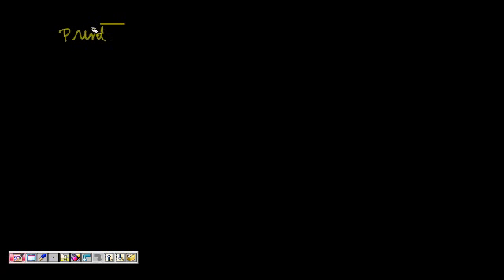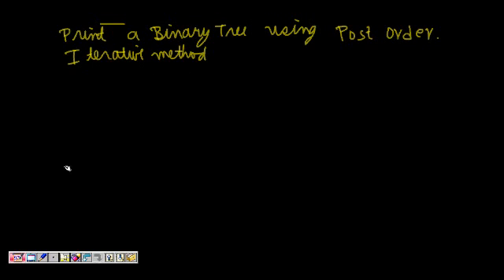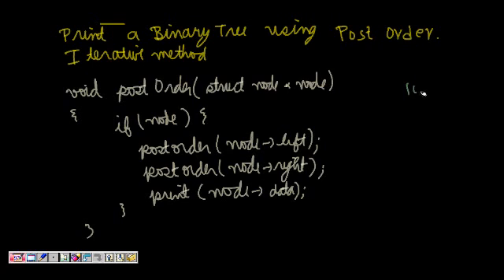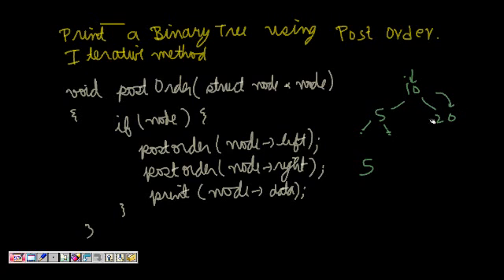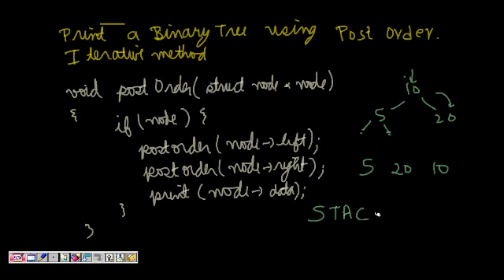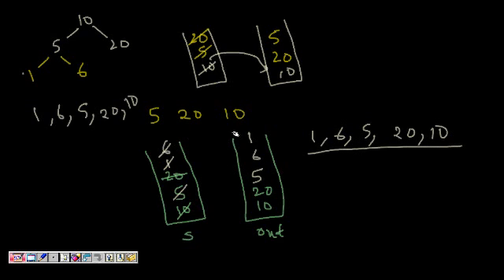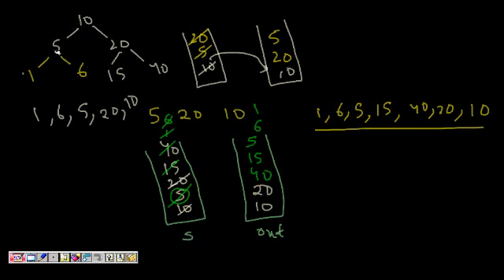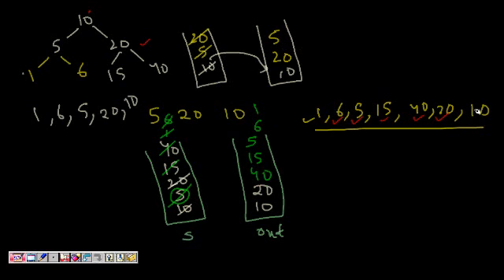Programming Interview: Print a Binary Tree in Post Order Traversal (Iterative using Stack)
This video is created by IITian S. Saurabh. He is B.Tech from IIT and MS from USA.
Question: Use iterative method to print a binary tree using Post Order Traversal.
Use stack to print a binary tree in post order traversal.

"post order tree traversal",
 "iterative postorder traversal" ,
"iterative post order traversal in c",
"postorder traversal without recursion",
"postorder traversal iterative"